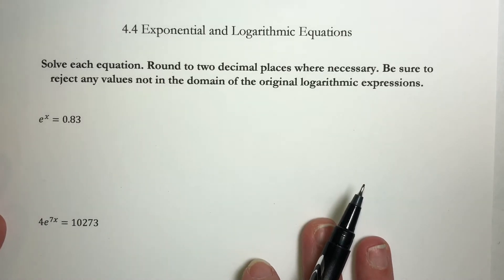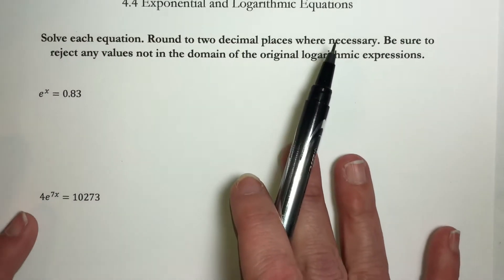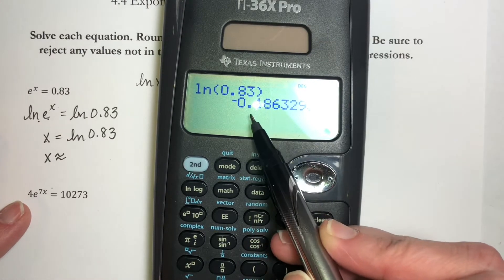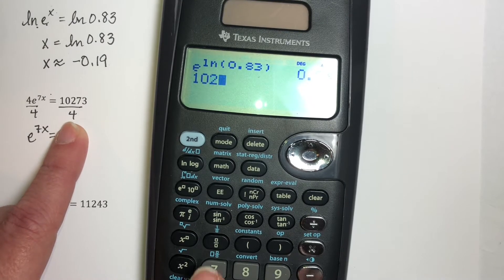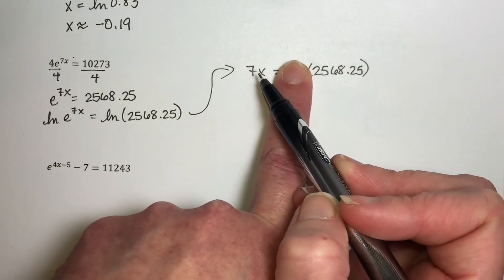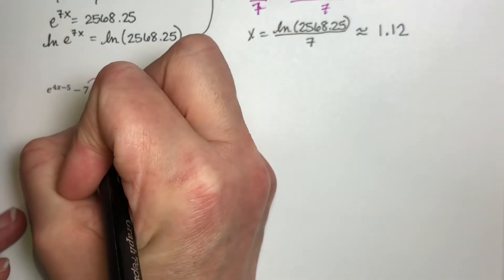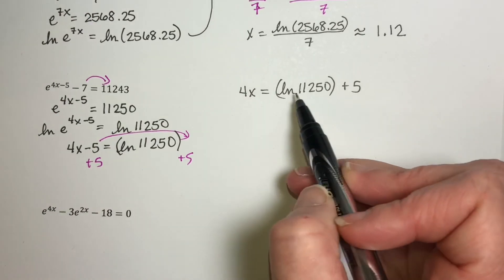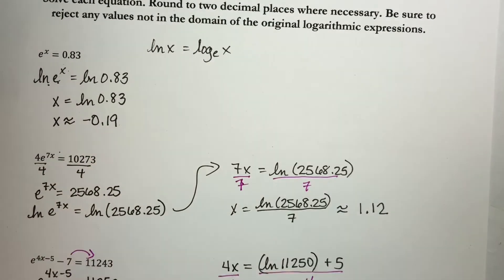(1314) Section 4.4 Exponential and Logarithmic Equations Part 1/4